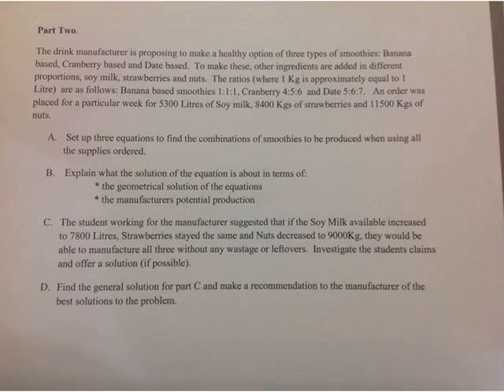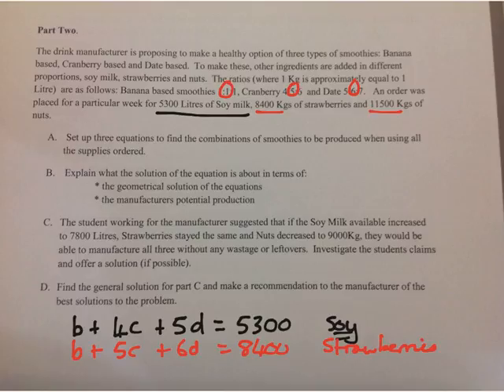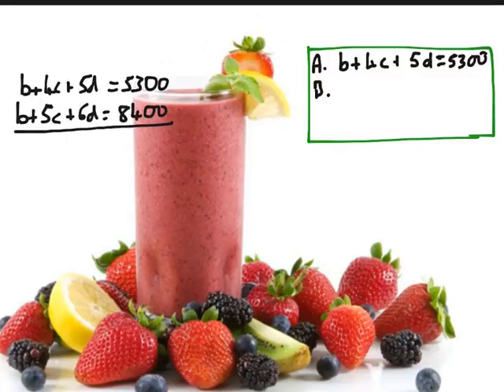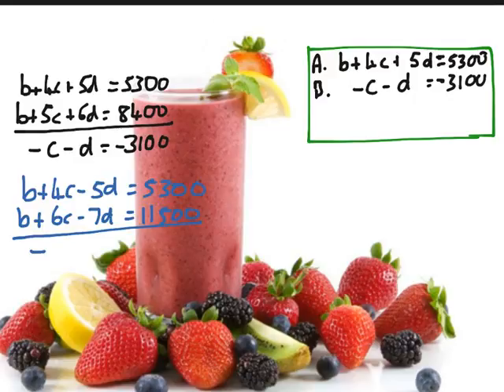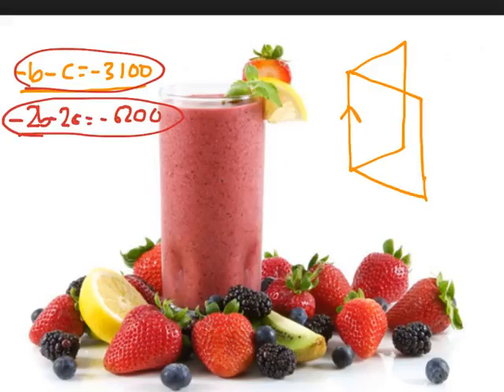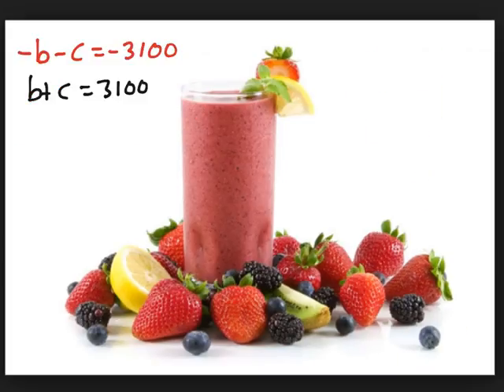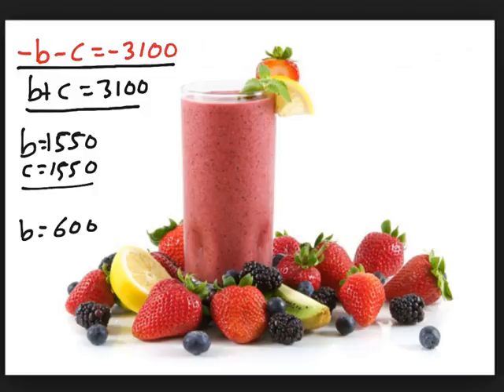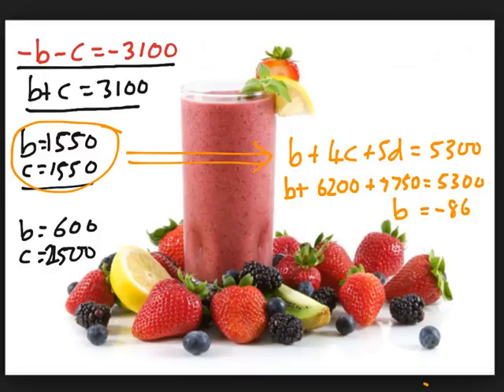Smoothies Part B